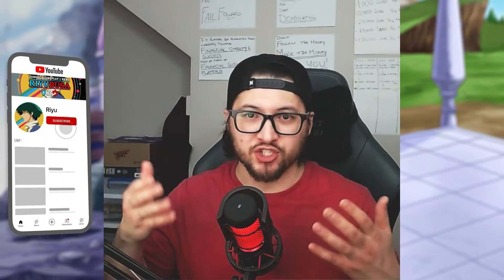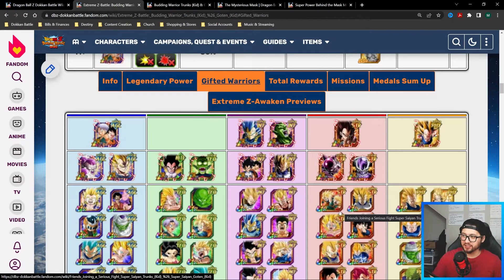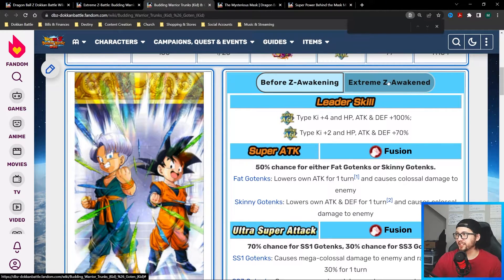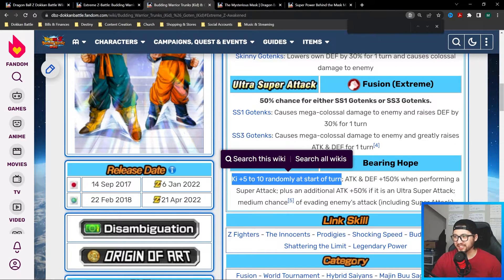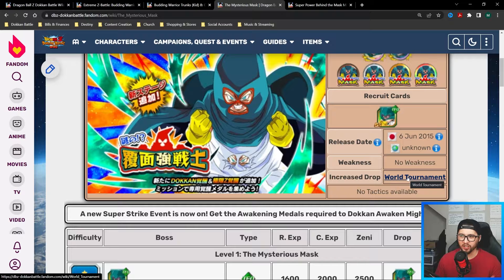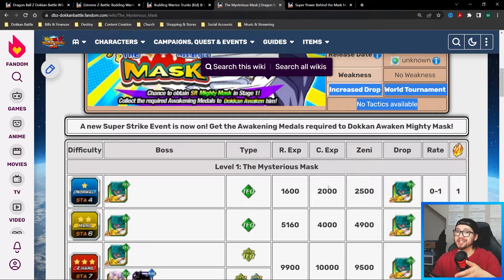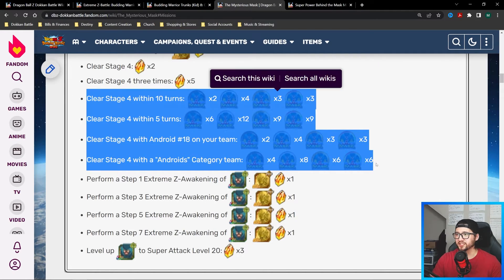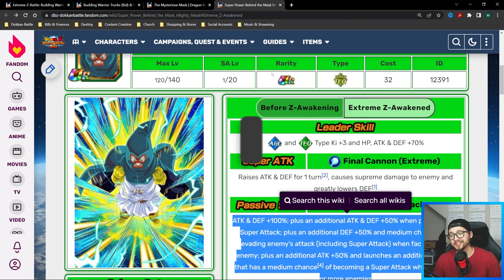EZA LR Trunks and Goten + "NEW" Mighty Mask | Dokkan Battle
ALL of the EZA Event and newly revamped Strike Event details and what rewards we will be getting from these.

DRAGON BALL Z DOKKAN BATTLE features a super refreshing and simplistic approach to the anime action genre! The epic anime-like battles feature simple yet addictive gameplay. Link Ki spheres during battle to attack your foes! Take your time and play at your own pace, it’s the perfect DB game to play on the go wherever you are! When you are ready and powered up, finish your enemies with powerful Super Attacks such as Super Saiyan Goku’s Kamehameha and many more to send enemies flying!

All of your favorite characters are here from all your favorite DRAGON BALL anime series! From DBZ to DBS, everyone’s favorite Saiyan, Goku and his friends are ready to battle Frieza, Cell, Beerus, Jiren, and more! Summon your favorite DB characters and create the ultimate dream team(s)! Train and Awaken DB characters to power them up!

Help return order to the DRAGON BALL timeline through Quest mode. Experience reimagined popular anime stories with DB characters new and old. Play in Dokkan Events and the World Tournament and face off against tough enemies! And for true hardened fighters, the challenges of Extreme Z-Battle and Super Battle Road await!